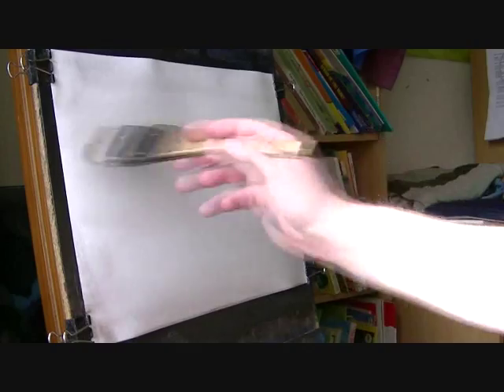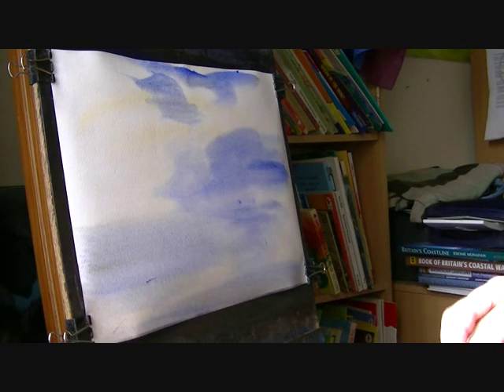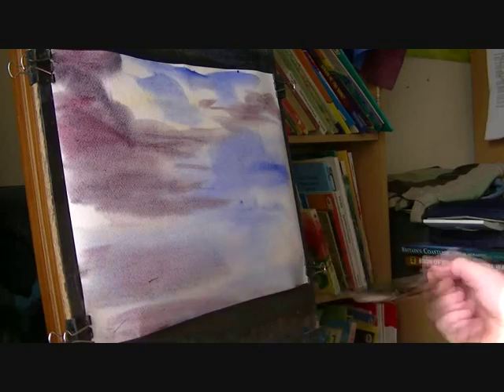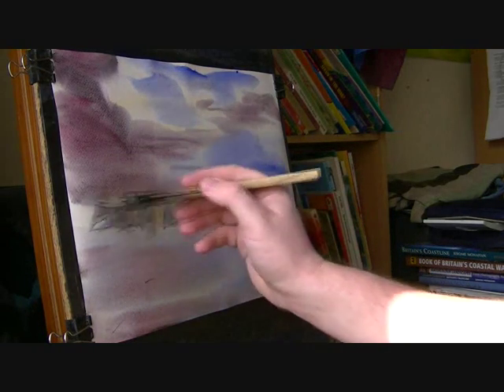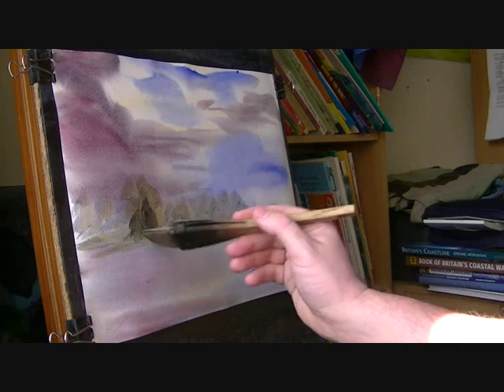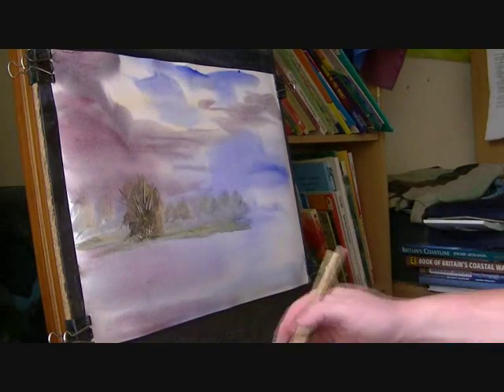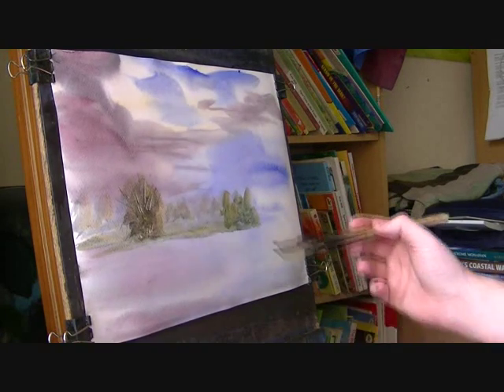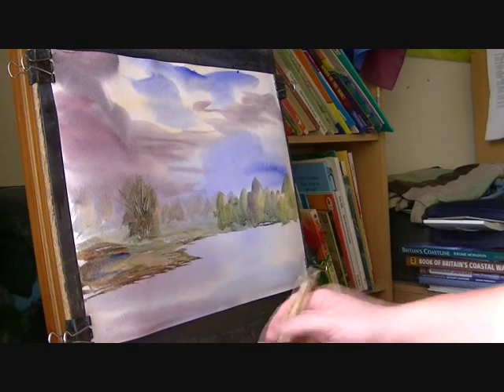Watercolour Landscape Painting Tutorial 'Sheep by the River' Part 1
Watercolour landscape painting tutorial featuring an imaginary river scene and some woolly friends.

1. and enter my world of watercolour where you’ll see exclusive videos, articles, reference photos and much more! Get 2 months FREE with annual membership! Put simply, Patreon is my main source of income and it’s only with the support of my patrons that I can continue to find the time and resources to make these videos.

2. READ MY BOOKS ➤

4. DONATE ➤ Your donation keeps my YouTube channel sustainable and funds future watercolour painting tutorials for all budding artists.

6. PODCAST ➤ Listen to my podcast ‘My Watercolour Diary’ where I answer your questions

7. MATERIALS ➤ These are the paints, paper and brush I use for painting watercolours:

8. SOCIAL MEDIA ➤ Let’s connect!